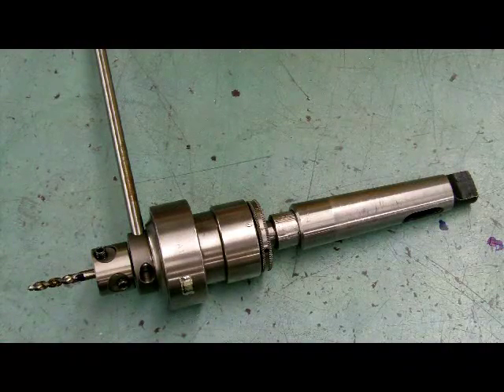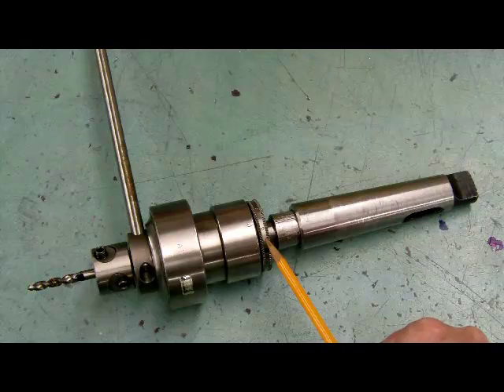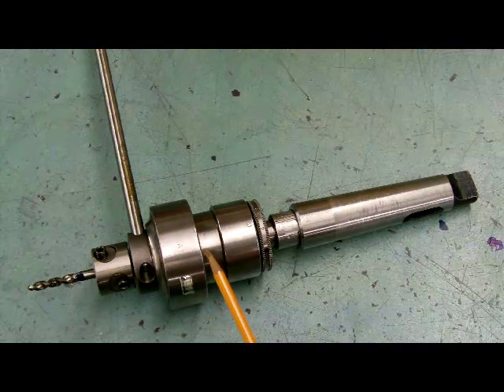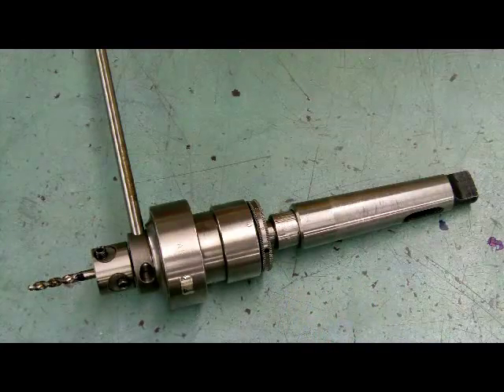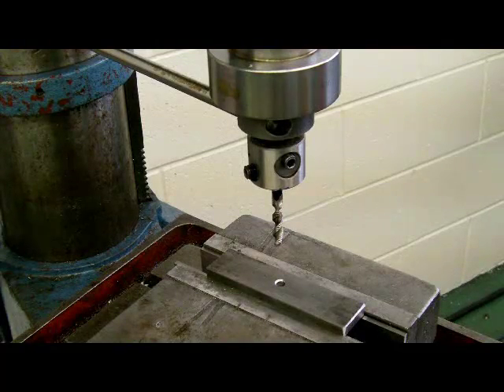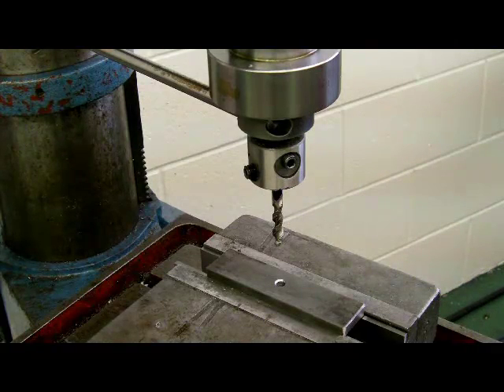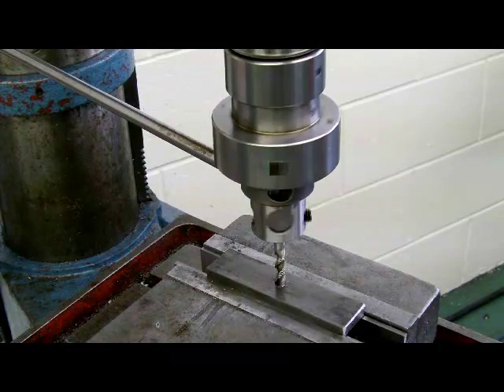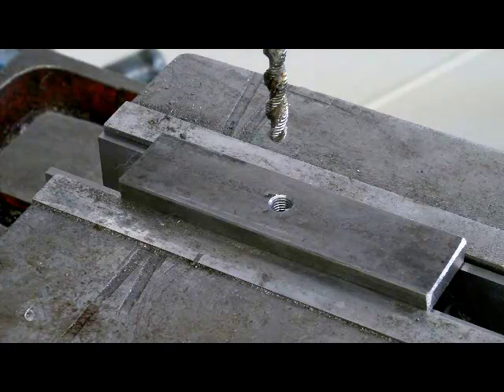Power Tapping Head Attachment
Using a power tapping head attachment to tap a drilled hole on a drill press.